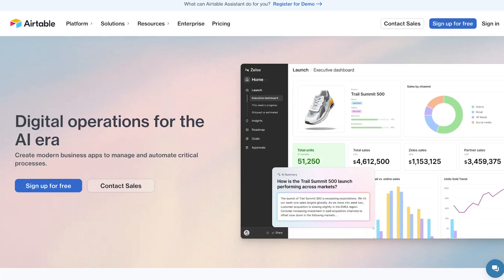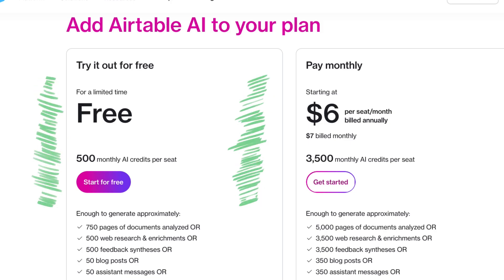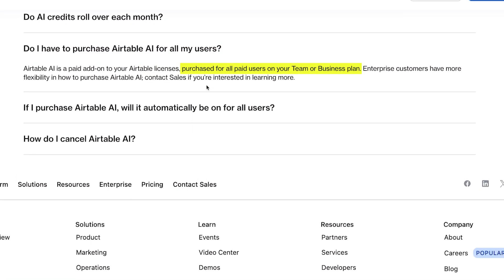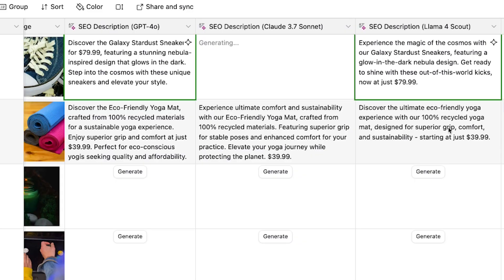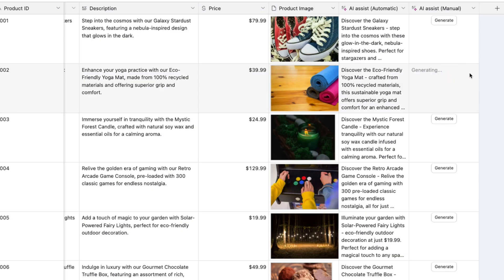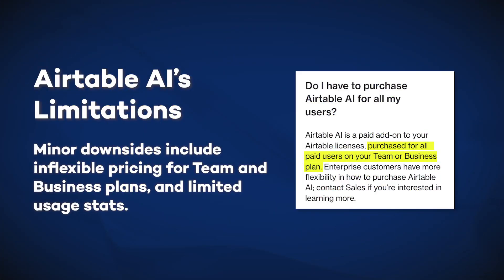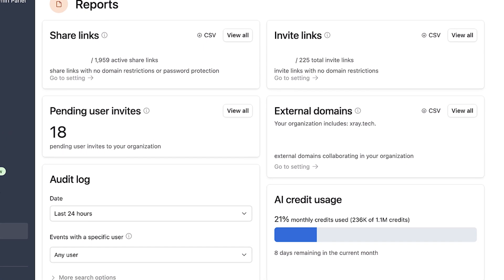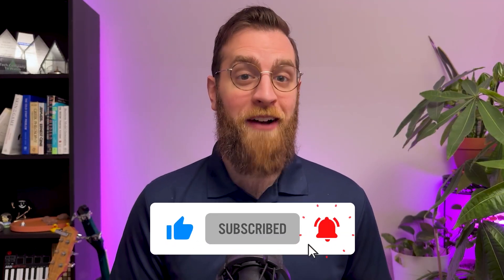Is Airtable AI Worth the Extra Cost?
In this video, I'll take a look at the pros and cons of Airtable AI to help you determine if it's worth it for your team.
Need help integrating AI into your Airtable base?
Schedule a free consultation with XRay.Tech to explore your options.
Airtable's AI field lets you integrate generative AI directly into your company's data. You can use it to combine data from several fields into one prompt, translate text, extract insights, and much more.

Airtable AI also includes several models to choose from, such as OpenAI's GPT models, Claude from Anthropic, Meta's Lllama, and even Granite from IBM.

At a price of $6 per user per month, Airtable AI offers a clear value, but there are a few downsides to be aware of as well. I'll cover them all in this video so you can make an informed decision for your team.
Discover related resources:
00:00 - Intro
00:32 - What is Airtable AI?
01:12 - Pricing
02:47 - Access to multiple AI models
04:00 - AI at an enterprise scale
05:34 - Build custom Airtable systems with XRay
05:57 - Airtable AI limitations
08:00 - Final thoughts